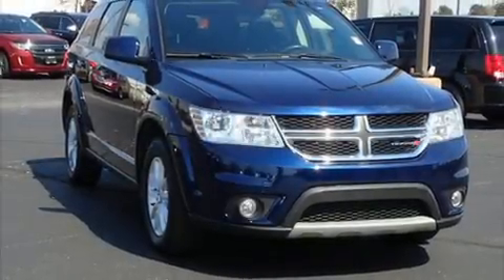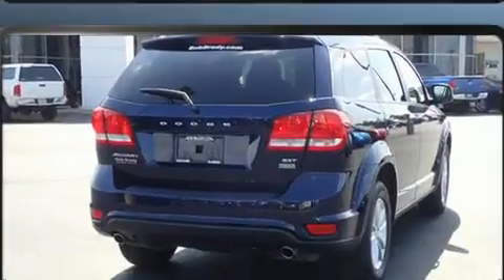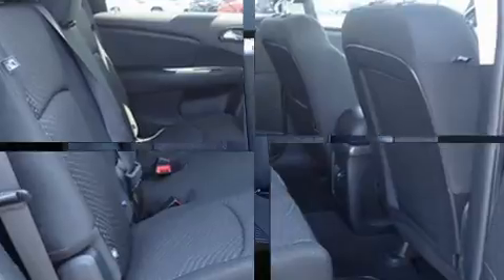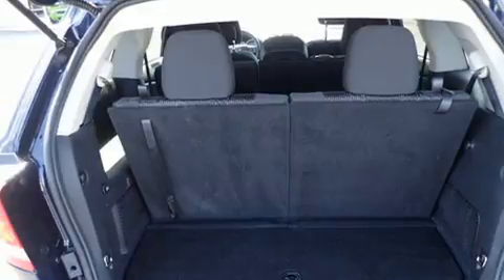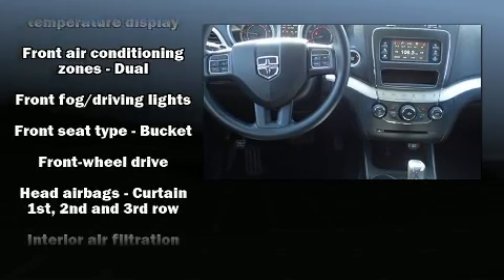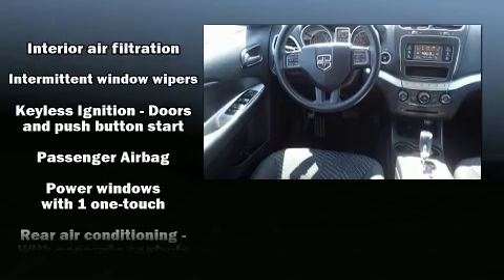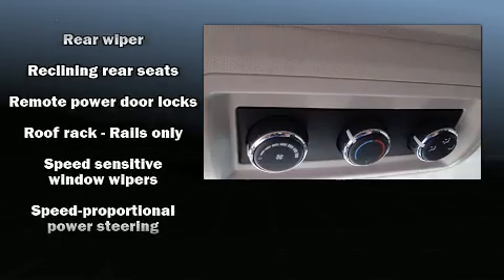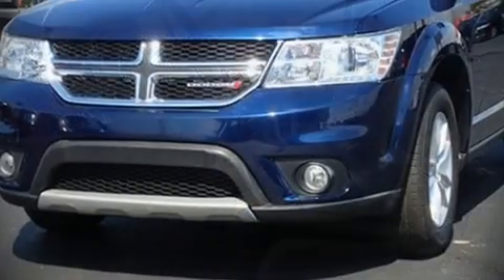2017 Dodge Journey SXT in Decatur, IL 62521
Bob Brady Dodge Chrysler Jeep Ram Fiat
4025 E Boyd Rd

Get excited about the 2017 Dodge Journey. Smooth gearshifts are achieved thanks to the refined 6 cylinder engine, and for added security, dynamic Stability Control supplements the drivetrain. Dodge prioritized comfort and style by including: front and rear reading lights, a tachometer, a trip computer, fully automatic headlights, remote keyless entry, a roof rack, and more. Passengers in the third row enjoy seat back reclining functionality, providing an extra level of comfort and convenience. Audio features include a CD player with MP3 capability, steering wheel mounted audio controls, and 6 speakers, enhancing the audio experience throughout the interior. Dodge ensures the safety and security of its passengers with equipment such as: dual front impact airbags with occupant sensing airbag, front side impact airbags, traction control, brake assist, anti-whiplash front head restraints, a panic alarm, and 4 wheel disc brakes with ABS. We know that you have high expectations, and we enjoy the challenge of meeting and exceeding them! Please don't hesitate to give us a call.